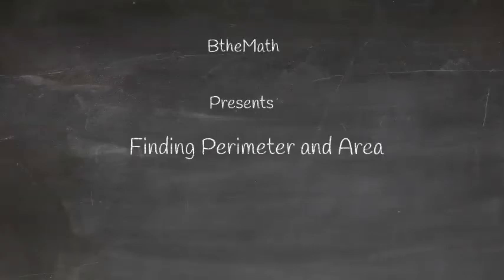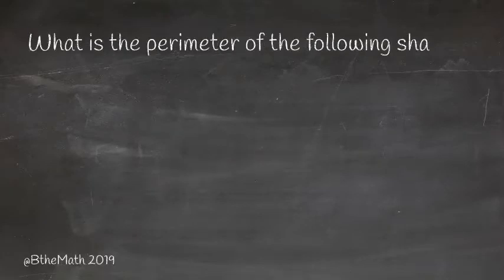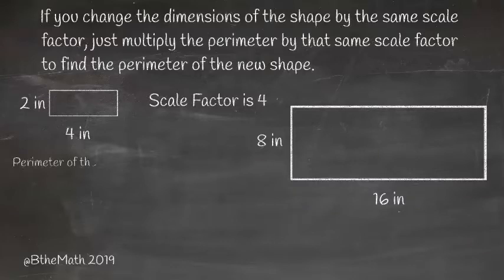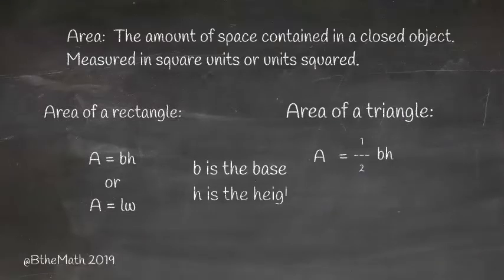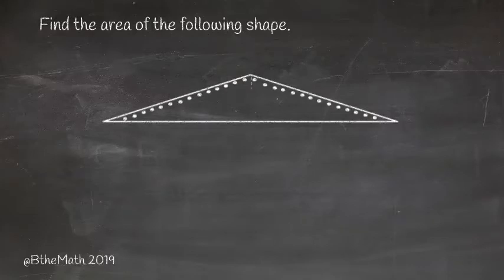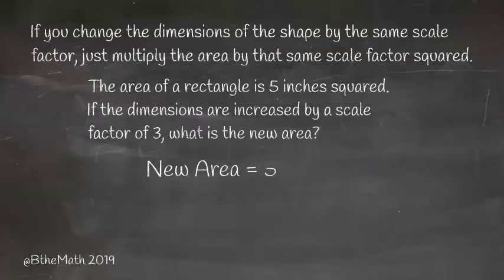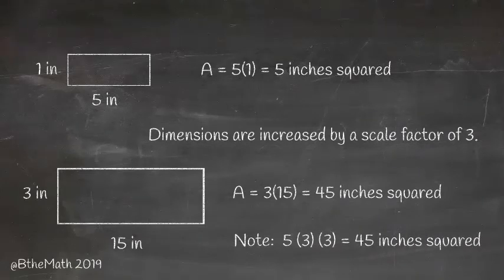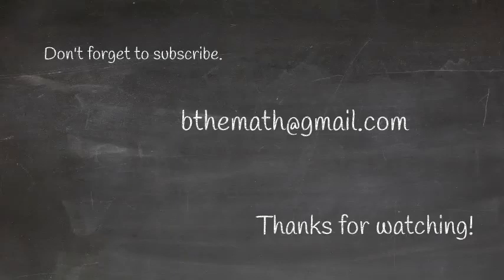Perimeter and Area Changing Dimensions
This is a short video about how perimeter and area change when the dimensions are multiplied by a scale factor.  It includes a review of finding the perimeter and area of shapes.